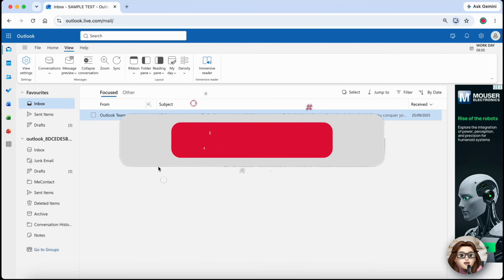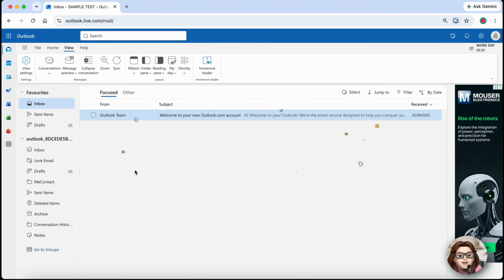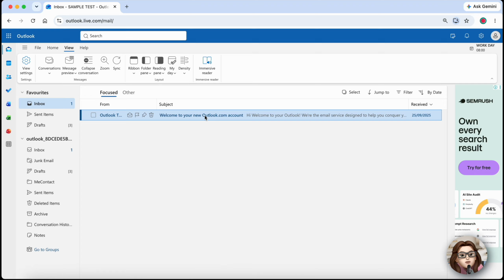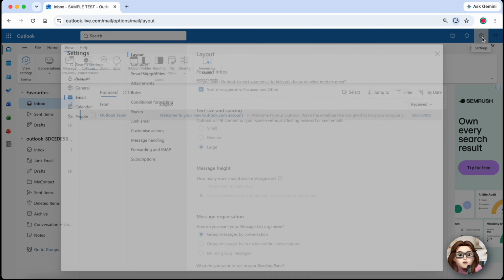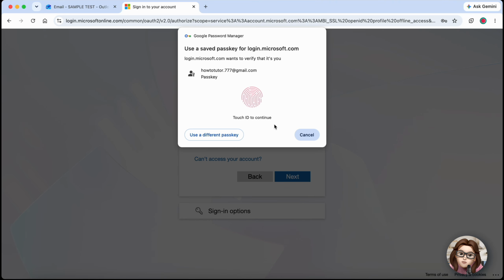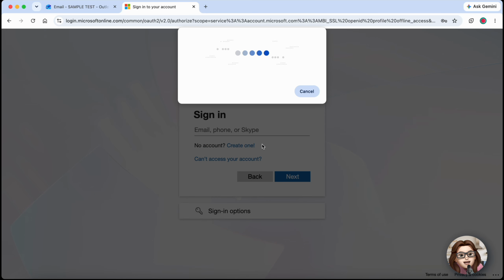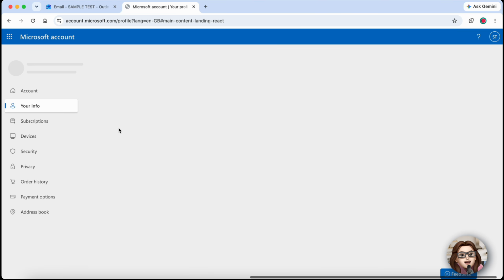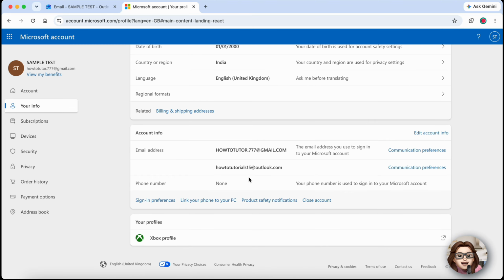How to Change or Add a Phone Number on Outlook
Problem Solved in this Video-:

Want to change or add a phone number on your Outlook account? In this step-by-step Microsoft Outlook tutorial, you'll learn how to update your phone number in your Microsoft account, add a new mobile number for account recovery, and manage security and verification settings.

Whether you're changing your phone number, updating contact information, enabling two-factor authentication (2FA), or improving account security, this guide will show you how to safely manage your phone number for Outlook and Microsoft 365.

In This Video:
• Accessing your Microsoft Account settings
• Adding a new phone number for account recovery
• Updating your existing phone number
• Managing security verification methods
• Setting up two-factor authentication (2FA)
• Removing an old phone number
• Microsoft Outlook account security best practices

Keeping your phone number up to date helps protect your Outlook account, ensures you can recover your account if needed, and allows you to receive important security verification codes.

What Do you Think of How to Change or Add a Phone Number on Outlook?